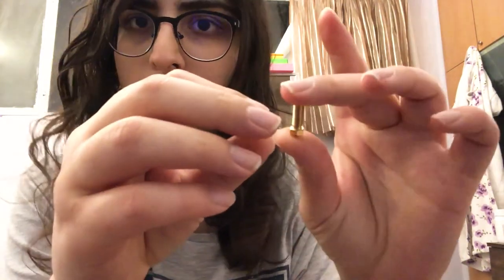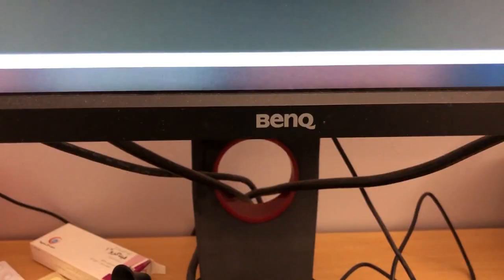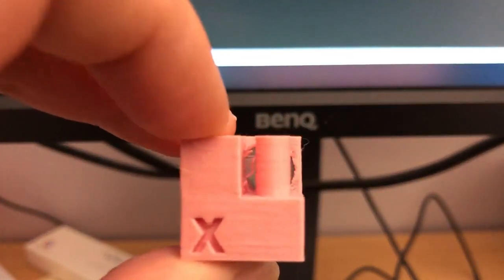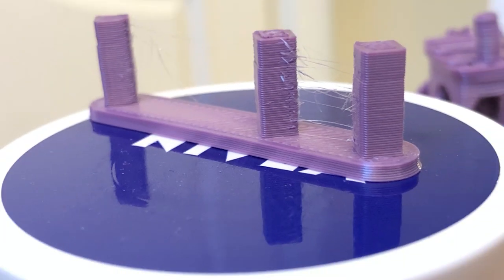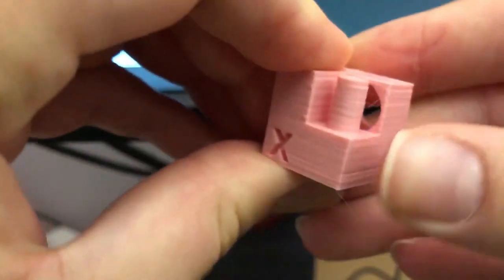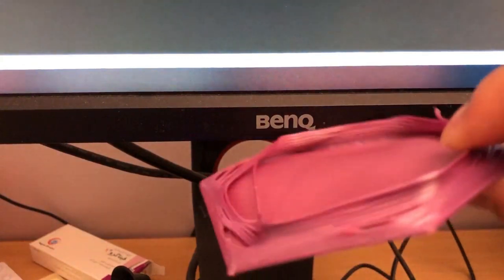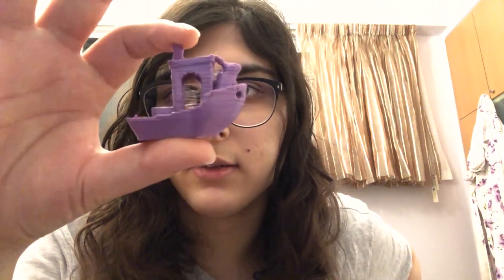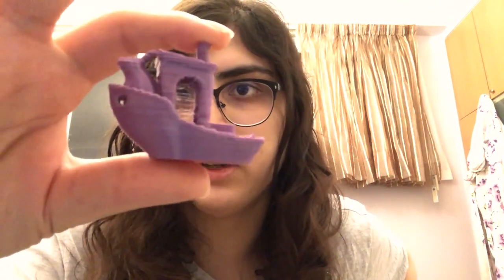E3D Volcano vs V6. Should u upgrade to a volcano?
So I always wanted to upgrade to a volcano because I do sometimes print with big nozzles on my hypercube for really big parts. but not doing that often I wondered if there's any downsides to it. the heaterblock was the only thing that changed between the two so I could keep everything the same.

also I'm VERY new to this and I have to work on my talking-filming a little but i'm going to improve the third video i'll make by some of the suggestions my friends gave me.

Thanks to my cute friend Emilia for editing this video for me ^_^